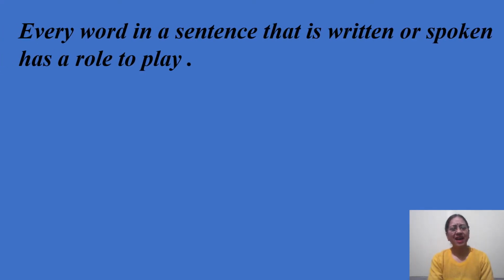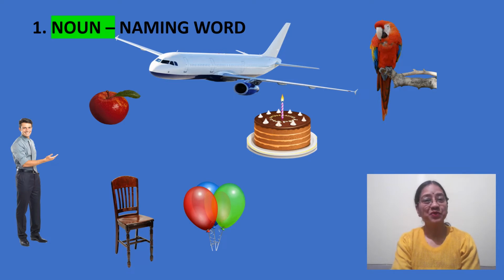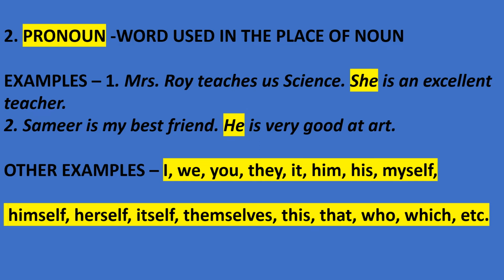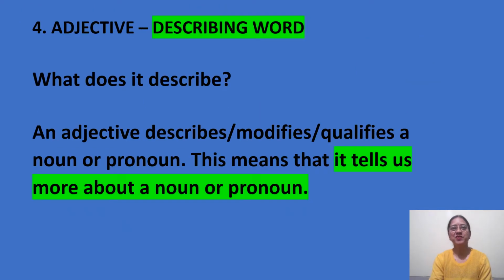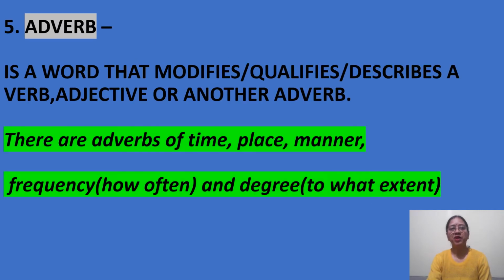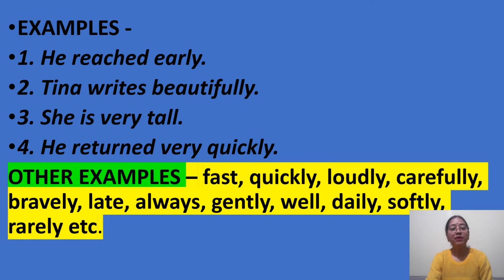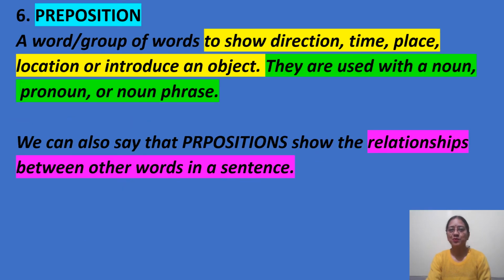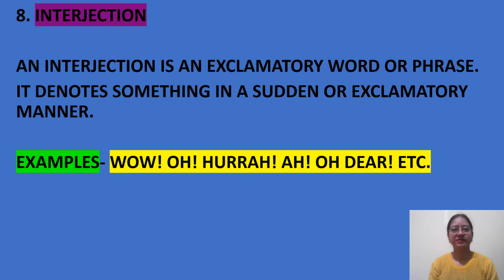ENGLISH GRAMMAR - PARTS OF SPEECH - WITH EXAMPLES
What Are the Different Parts of Speech? Learn through Animation, You Will Never Forget in Life!
Eight Parts of Speech in English
How Many Parts of Speech Are There in English?
Explanation of Different parts of Speech
Parts of Speech With Explanation
English Grammar Grammar Basics Basic English Grammar# Parts of Speech